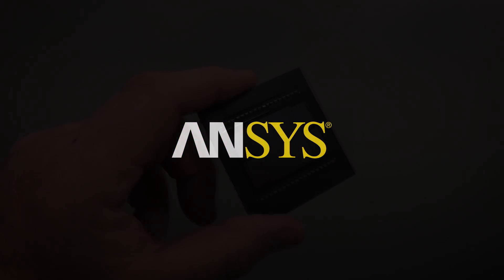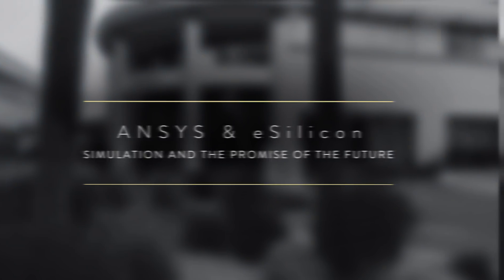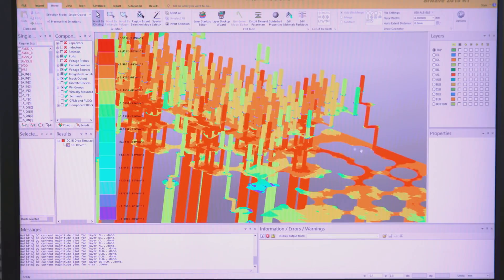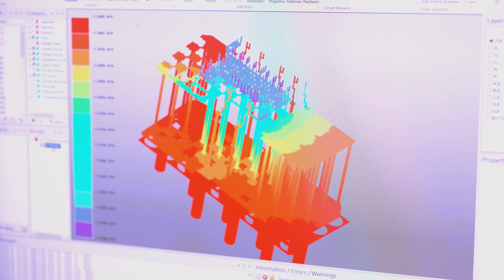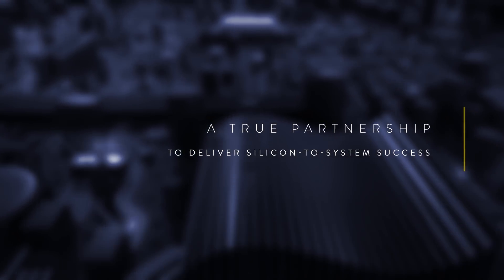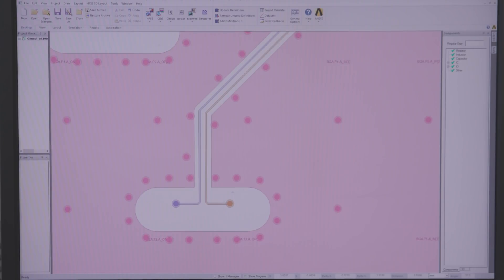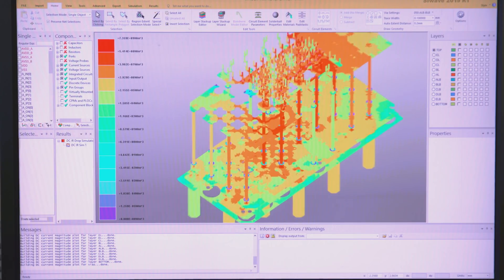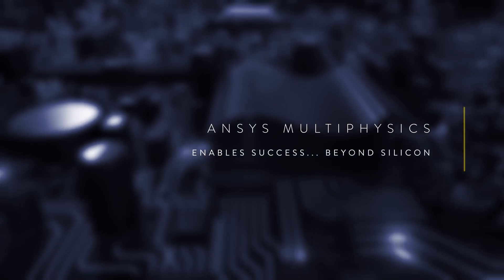ANSYS 5G Solutions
Watch this video to learn how eSilicon is using ANSYS multiphysics solutions to ensure silicon to system success and drive time-to-market acceleration for its high-bandwidth networking, high-performance computing, artificial intelligence (AI) and 5G infrastructure customers. Michael Gianfagna (Vice President, Marketing) and Teddy Lee (Architect, Signal and Power Integrity) of eSilicon explain how ANSYS simulation solutions are critical to meeting the increasingly stringent specifications of their system-in-package designs across all applications.